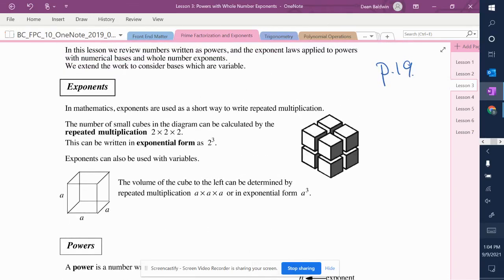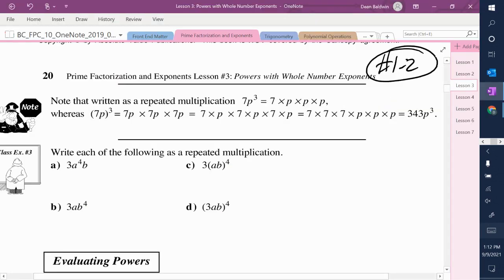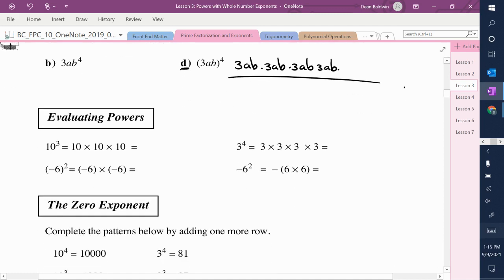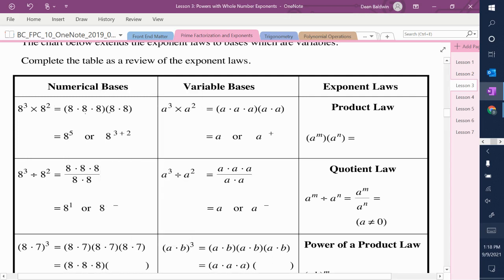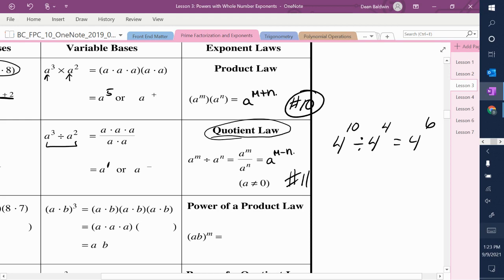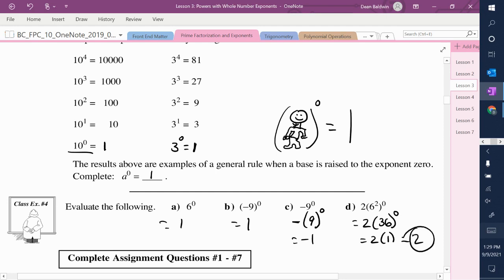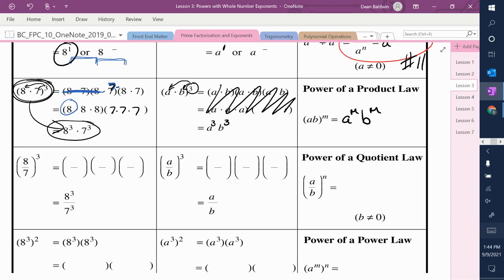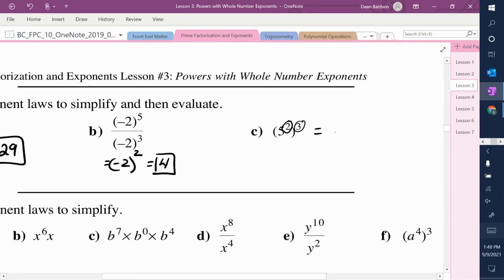Prime Factors and Exponents Lesson 3